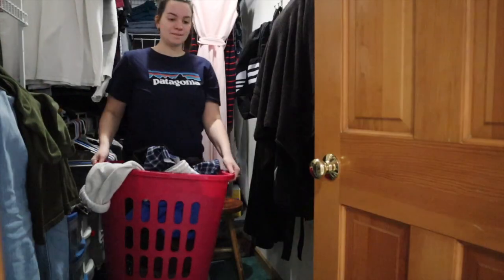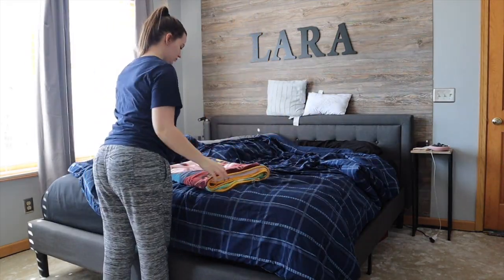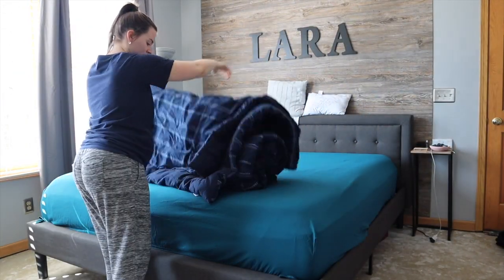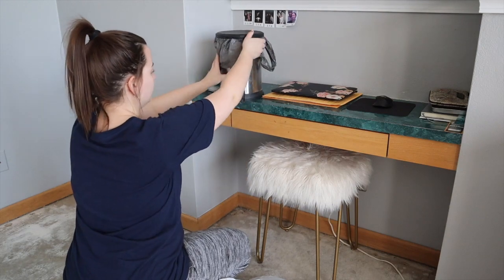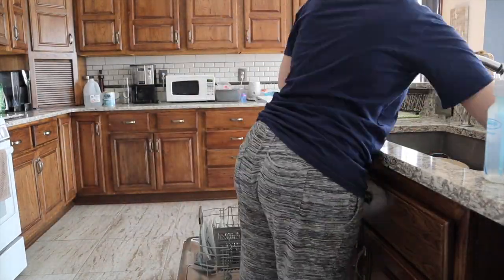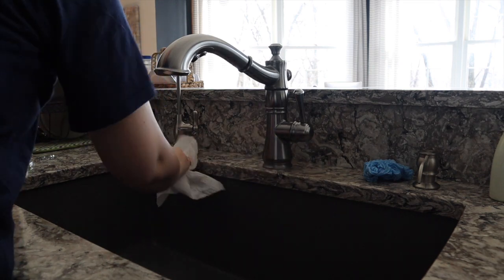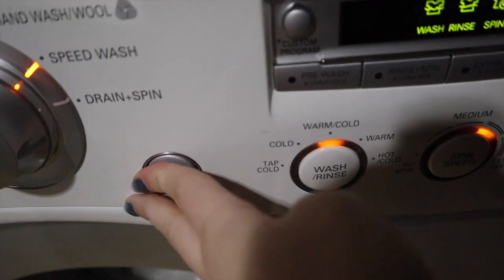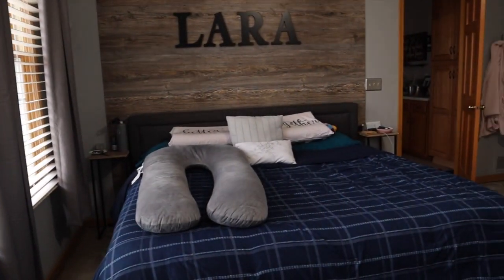CLEAN WITH ME!